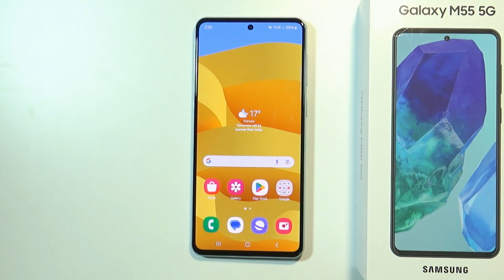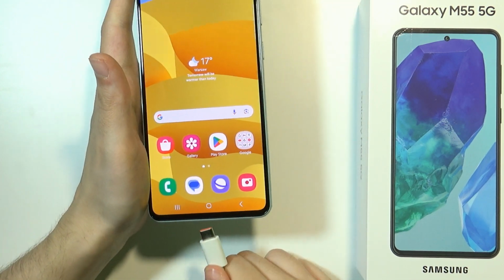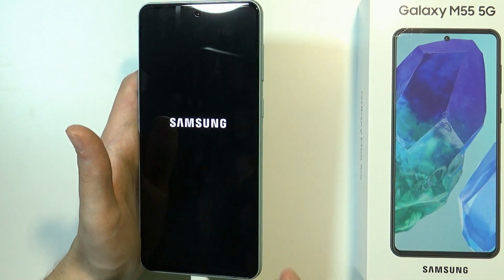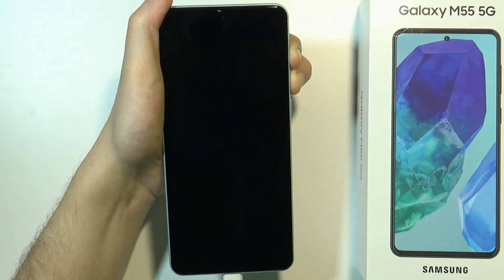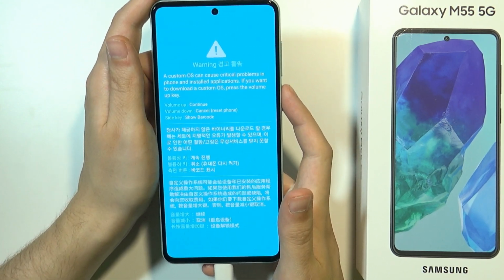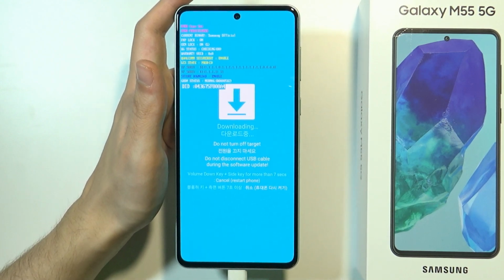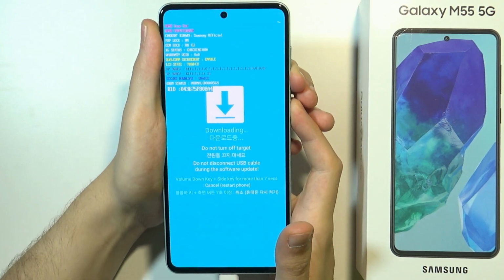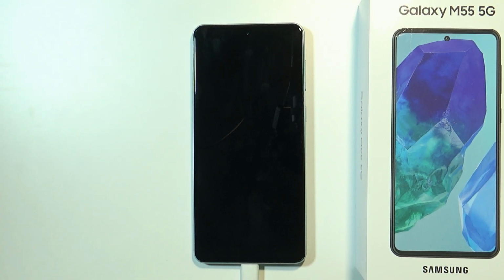How to Enter & Exit Download Mode on Samsung Galaxy M55 5G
Learn how to enter and exit Download Mode on your Samsung Galaxy M55 5G with our step-by-step tutorial. Discover the process to access this mode for flashing firmware or performing system updates. Enhance your device management skills by mastering this essential feature. Join us as we guide you through entering and exiting Download Mode on the Samsung Galaxy M55 5G.

Enter Download Mode Samsung Galaxy M55 5G
How to exit Download Mode Samsung M55 5G
Samsung Galaxy M55 5G Download Mode tutorial
Flash firmware Samsung Galaxy M55 5G
Perform system updates Samsung M55 5G Download Mode